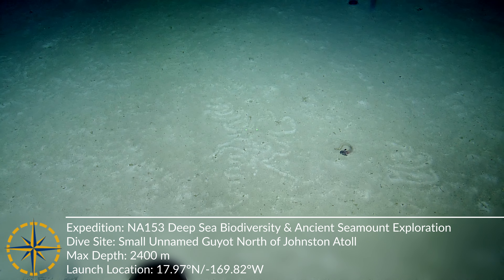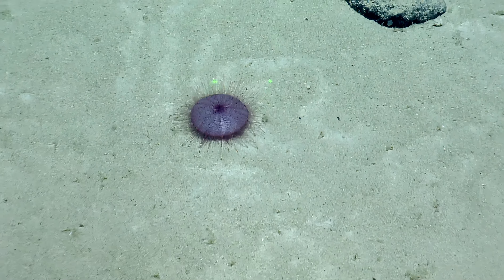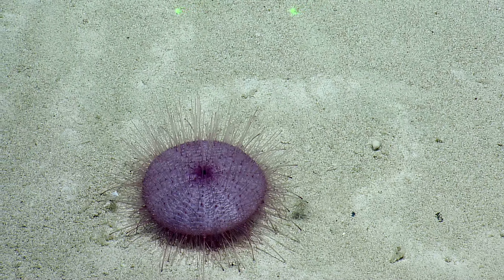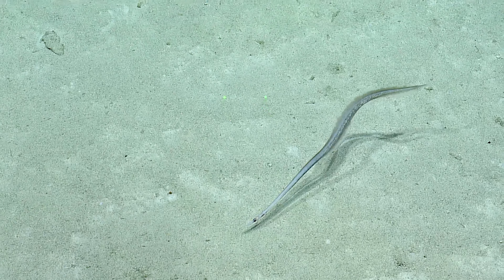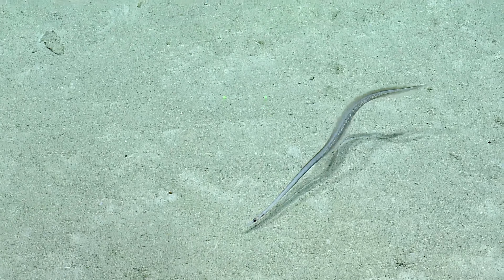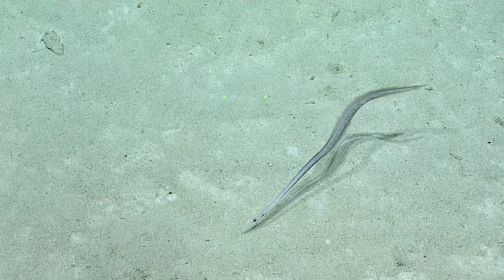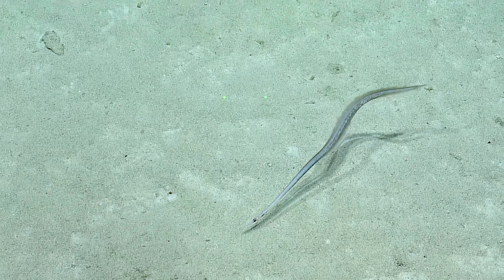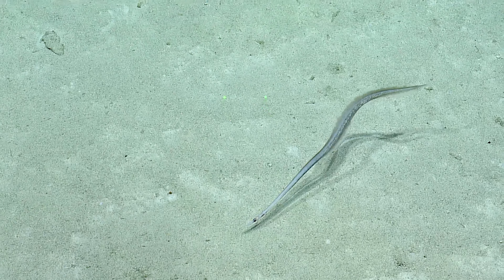From Sand to Slopes - 2023 Johnston Atoll Expedition Begins! | Nautilus Live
This highlight video features a plethora of deep-sea wildlife spotted on our first dive of the NA153 expedition exploring the Johnston Atoll Unit of the Pacific Remote Islands Marine National Monument (PRIMNM). This seamount is a relatively steep feature rising from less than 5 km to a shallowest depth of approximately 1500 m. The flat summit is relatively small (2 km across) compared to other immediately surrounding guyots.

Check out the round purple sea urchin and swimming Barbie-pink Chauncops anglerfish. You’ll also see a uniquely branching Chrysogorgia coral, a Synaphobranchus cutthroat eel, a dead stalked crinoid covered in brittle stars, as well as other fish and invertebrates of the region.

While recent expeditions have increased our baseline knowledge of the deep-water resources of PRIMNM, large areas remain completely unexplored, particularly towards the northern boundary of the Johnston Unit of PRIMNM. Complimenting exploration achievements from last season, this year, we’re exploring a region of ancient seamounts northwest of Johnston Atoll utilizing ROV dives and mapping surveys.

Learn more about this expedition funded by NOAA Ocean Exploration via the Ocean Exploration Cooperative Institute.